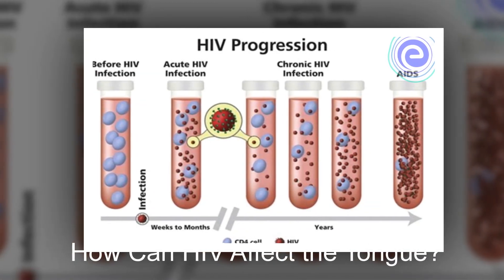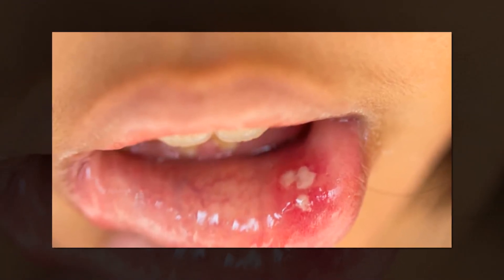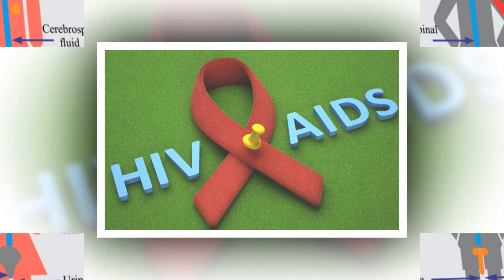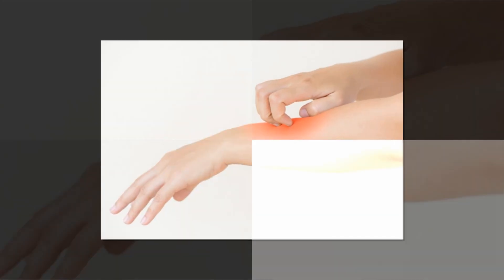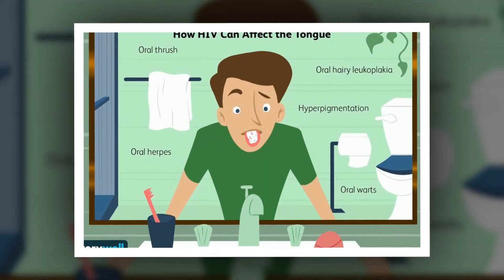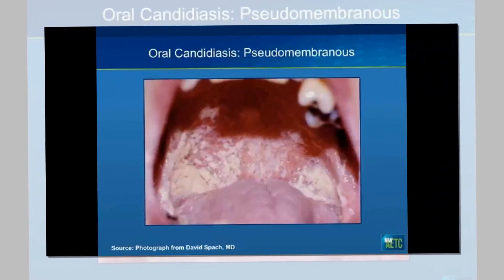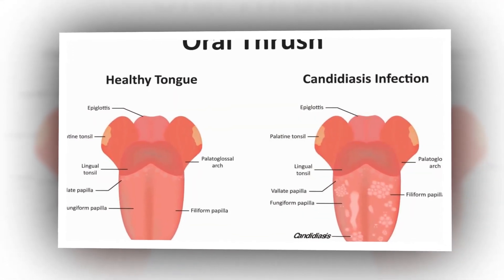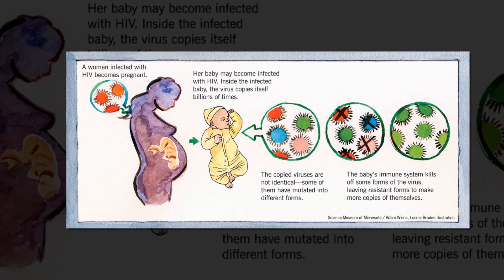How Can HIV Affect the Tongue?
While anyone can experience problems related to the teeth and mouth, people with HIV more often experience these concerns, with anywhere from 32% to 46% of people living with HIV having at least one significant HIV-related oral health issue in their lifetime. These issues can potentially indicate underlying issues such as undiagnosed HIV infection, an unsuppressed viral load, or co-infection with a sexually transmitted infection (STI) like human papillomavirus (HPV), herpes simplex virus-1 (HSV-1), or syphilis.

Awareness is key—and if something feels “out of whack,” it’s a good prompt to seek help, according to Lina Rosengren-Hovee, M.D., M.P.H., an infectious disease specialist and assistant professor at the University of North Carolina-Chapel Hill. “Any lesions in the mouth; any oral ulcers, patches of redness or soreness in the mouth or tongue; anything that persists for more than a few days: You need to be seen by a doctor,” she said.